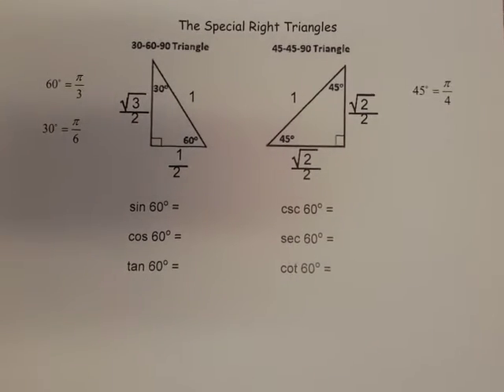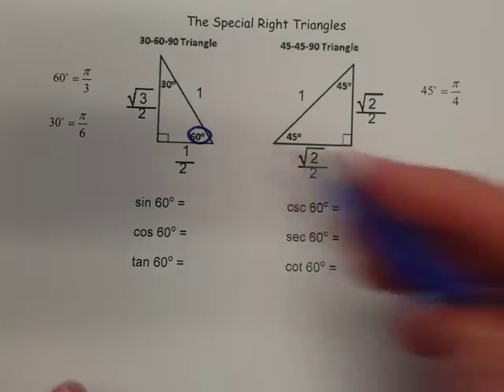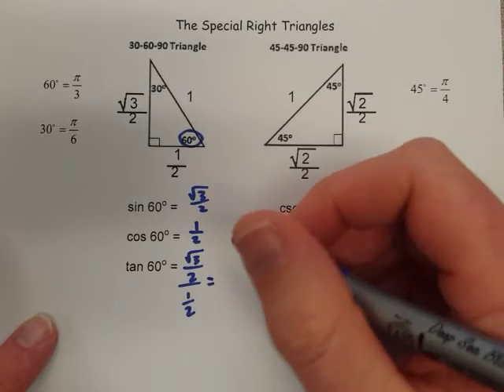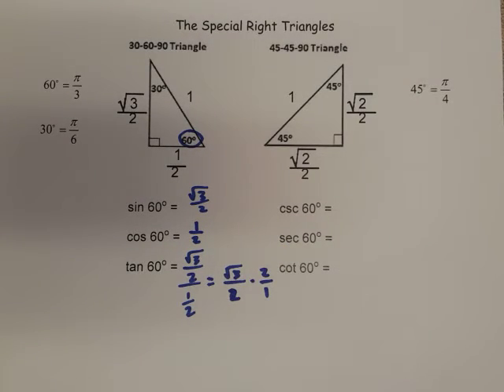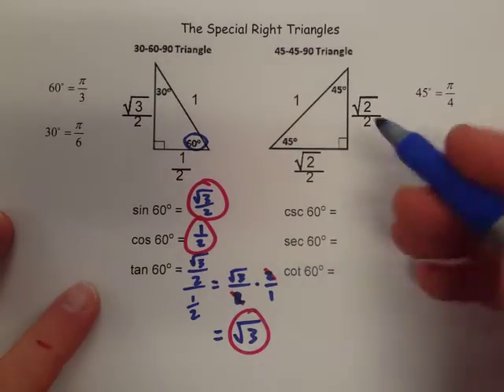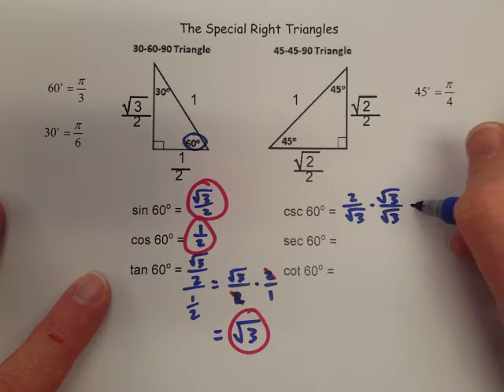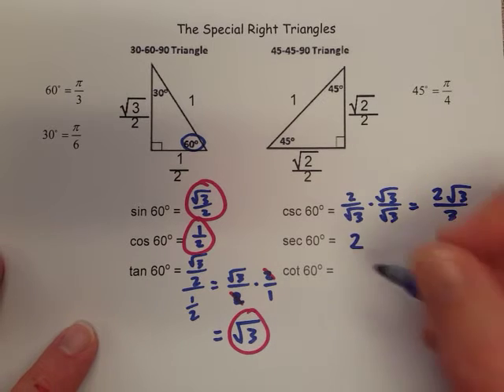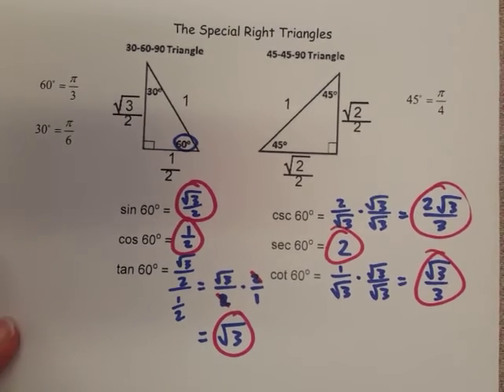4.2D1 Special Right Triangles (60)